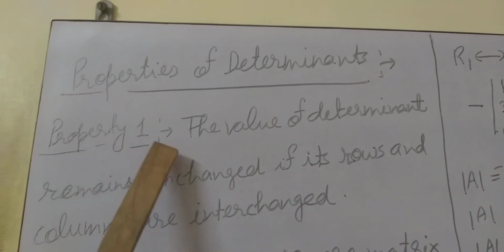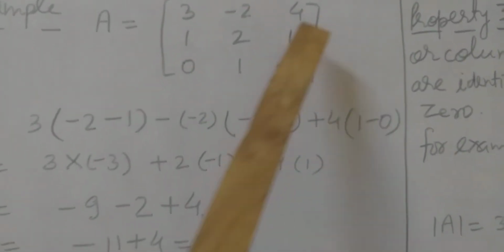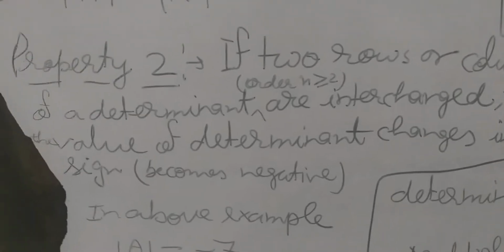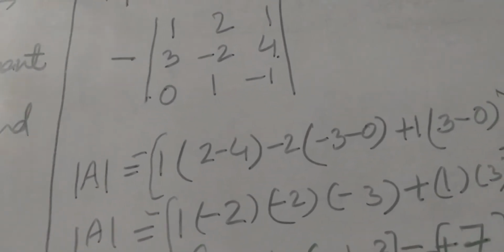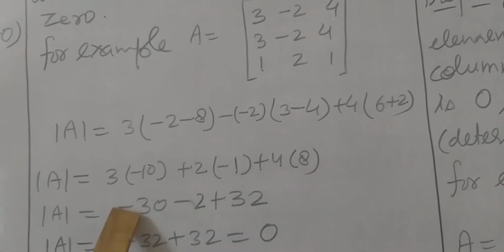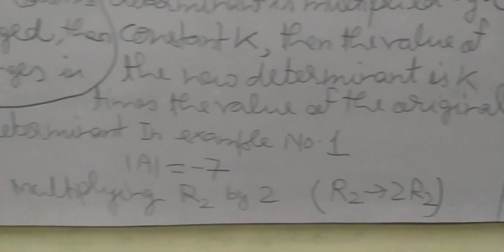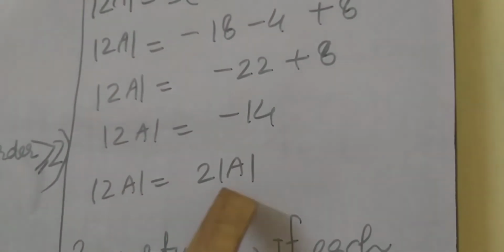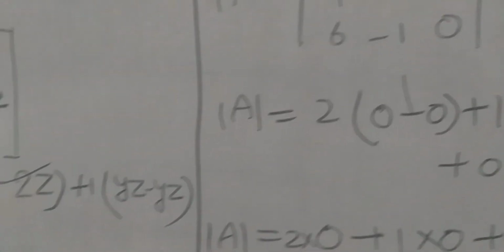First 5 Properties of determinant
Class XII, Mathematics, Chapter 4,Determinant